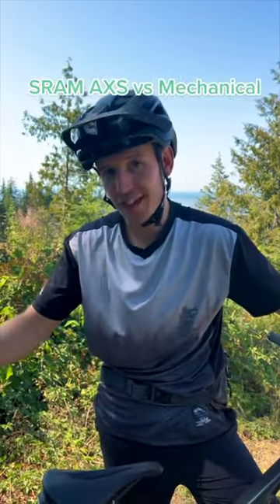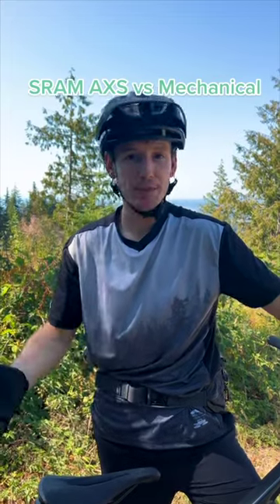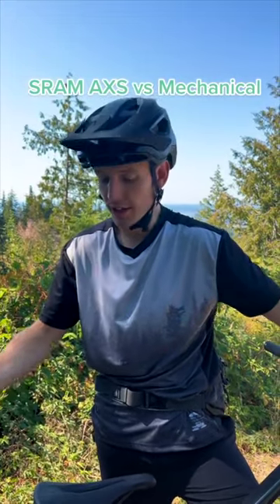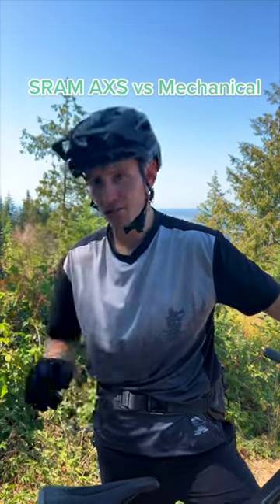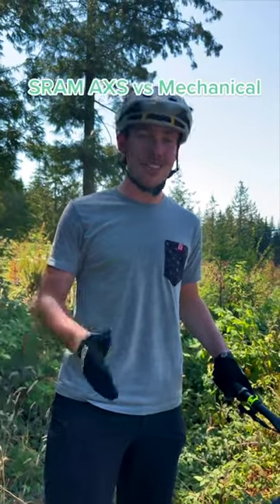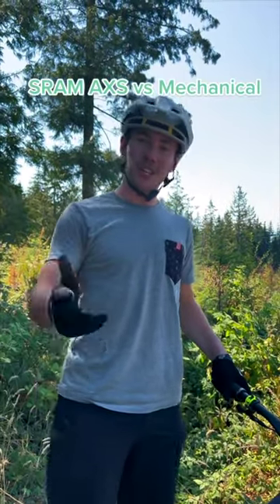Electronic vs Cable MTB Derailleurs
Traditionally, bike derailleurs have been physically connected to a shifter so you can shift through the gears. However, modern technology allows riders to ditch the cable and wirelessly shift their gears through an electronic derailleur and wireless remote. Both work great, they're just different!